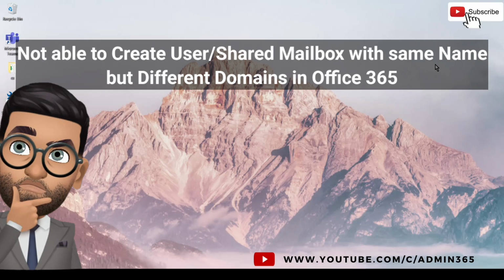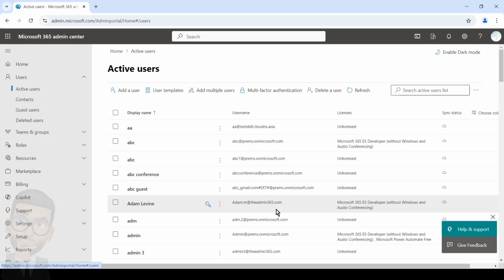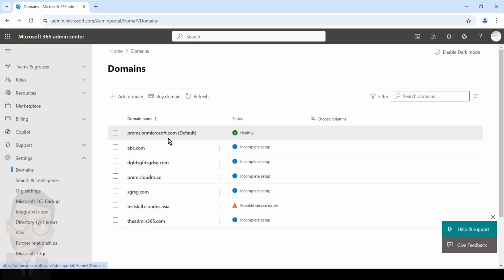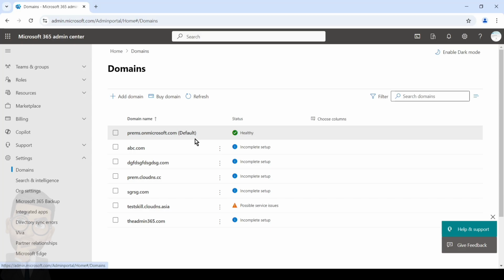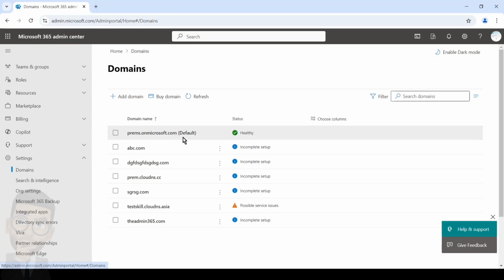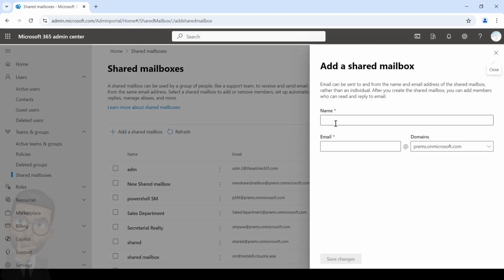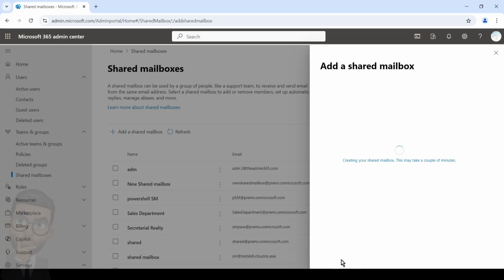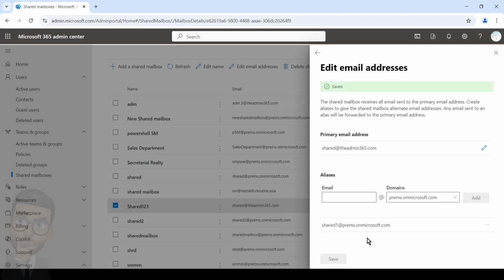Fix not able to create users with same Name and different Domains in Office 365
In this video we will get to know how to fix the issue where when we try to create a new user in Office 365 it gives the error that the email is already in use, even though the domain of this user and an already exisiting user are different.

This issue mostly affects Shared mailboxes in Office 365.